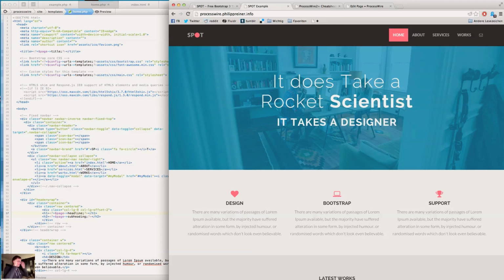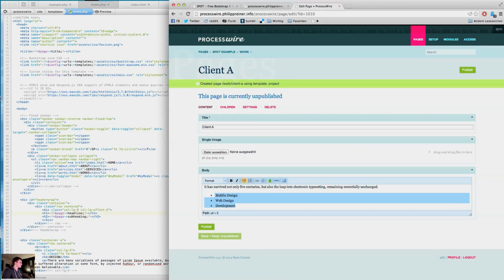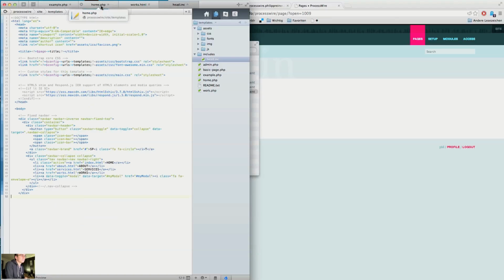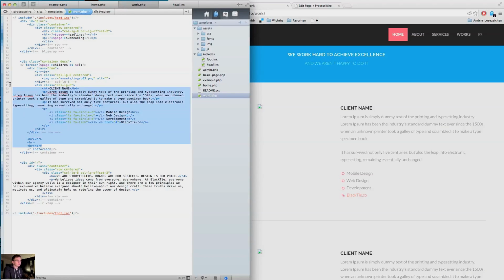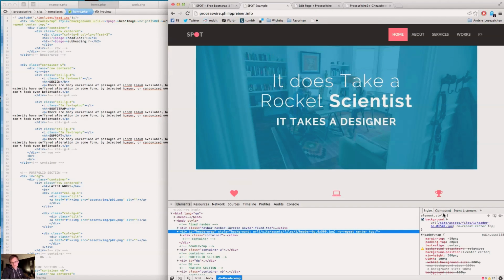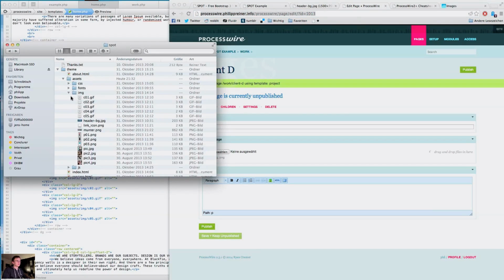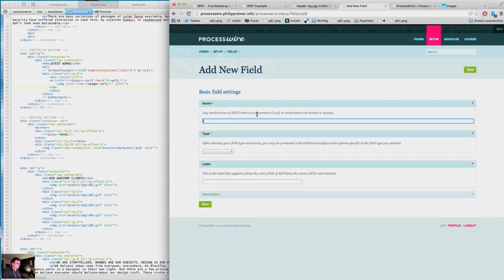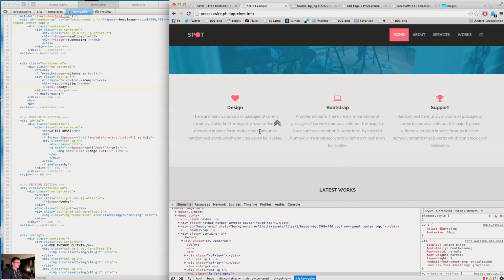ProcessWire Basic Guide - Repeating elements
Part two of my quick video tutorial.